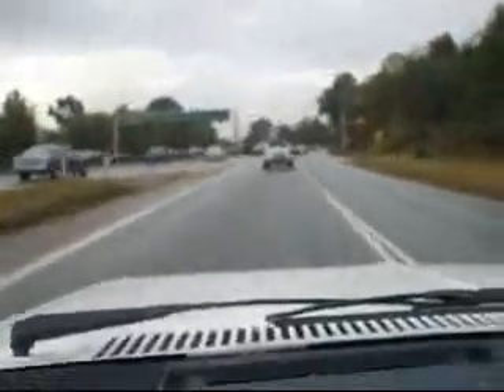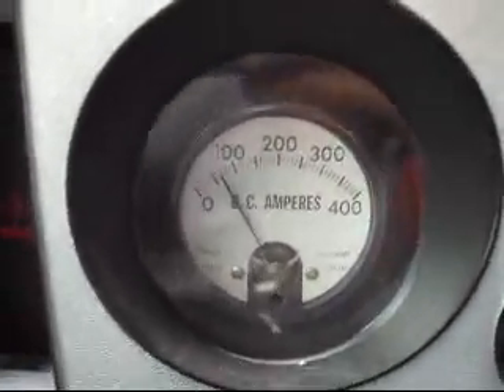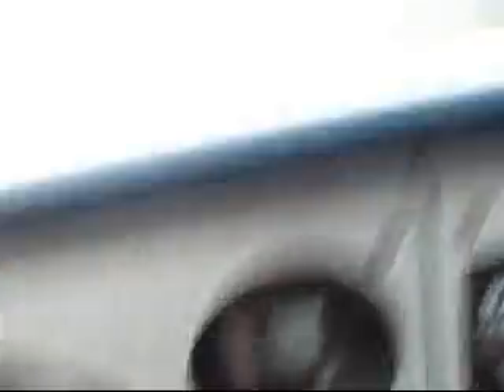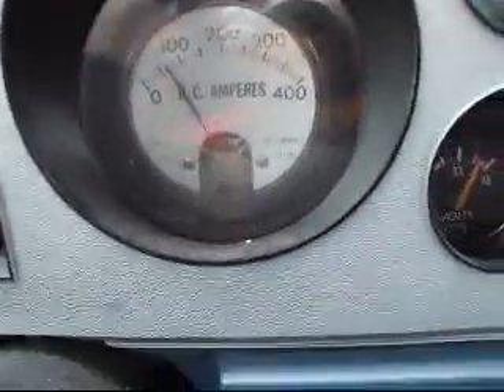Poor Boy's Tesla Joins N.Vancouver Mayor Al Gore Slide Show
Notice the low amp draw shown by the ammeter, results in long range. This is the Poor Boy's Tesla, a Refurbished Battery electric vehicle (costs 30 cents a day, batteries cost almost nothing, from dead batteries that were revived) on its way to be displayed at the Inconvenient Truth slide show by Dr. Jim Stevenson and North Vancouver mayor in Capilano College. Check out the low amps used in the steep way up, due to battery breakthroughs. The Poor Boy's Tesla is a Revived Battery Electric Pickup Truck.

If you also want a Free Battery electric vehicle that costs 30 cents a day to operate: